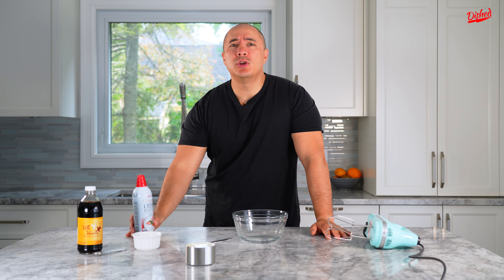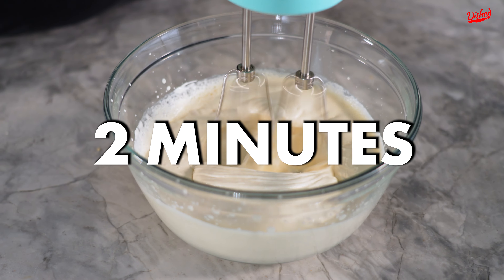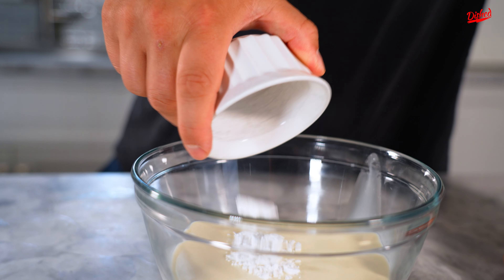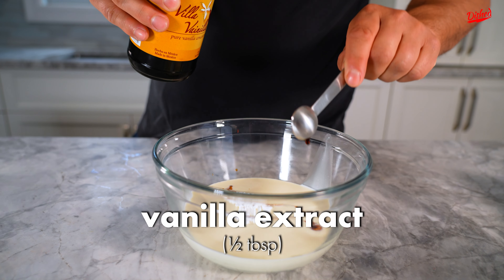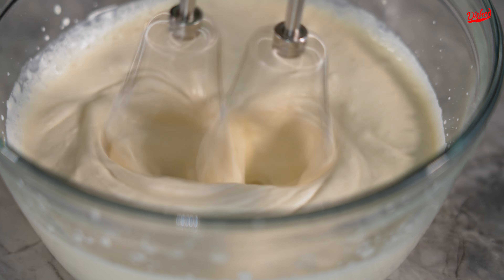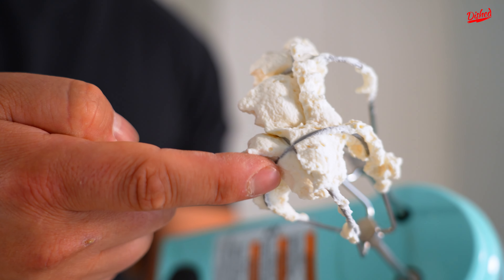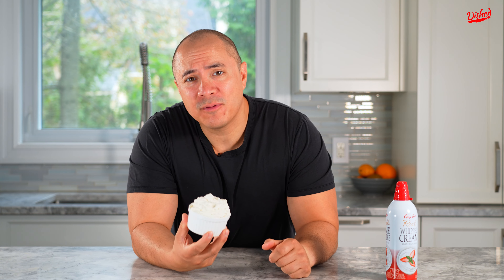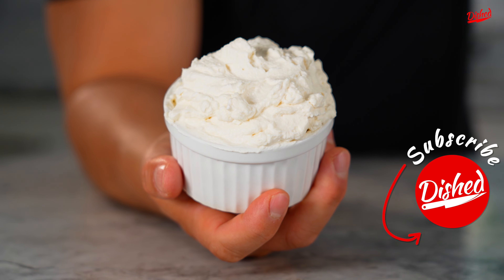How to Make Whipped Cream In 2 Minutes!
Making whipped cream! Whipped cream is a type of high-fat dairy cream, such as heavy or double cream, that is beaten with a whisk or mixer until it becomes light, fluffy, and capable of holding its shape. Additionally, cream that is aerated through the expansion of dissolved gas, resulting in a firm colloid, is also referred to as whipped cream.

In this recipe video, we'll show you how to make an homemade whipped cream in 2 minutes !

0:00 Preparing the whipped cream
0:20 Create the whipped cream
0:40 Tasting the whipped cream

Ingredients for making a delicious whipped cream :
-1 cup whipping cream
- 2 tbsp powdered sugar
- ½tbsp vanilla extract

➡️  If you recreate this dessert with whipping cream recipe please link and mention us in your video so we can find you and give you a shout out!